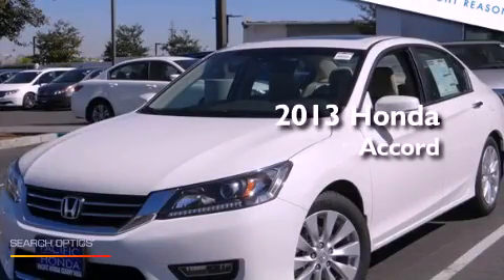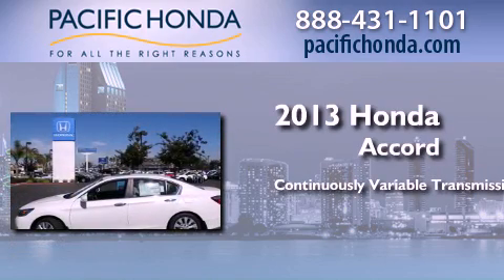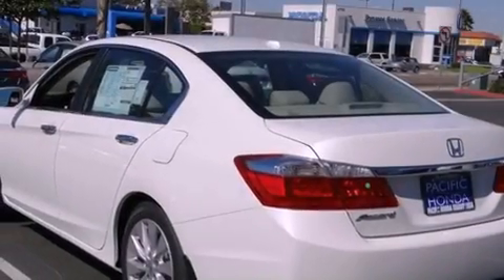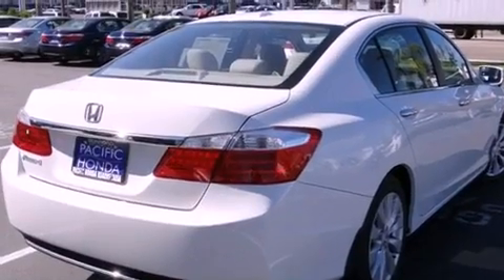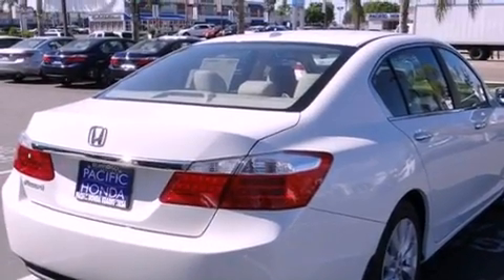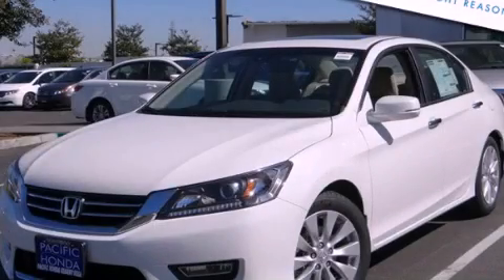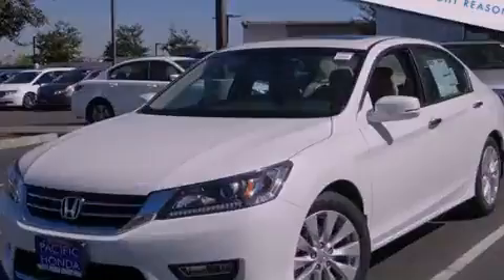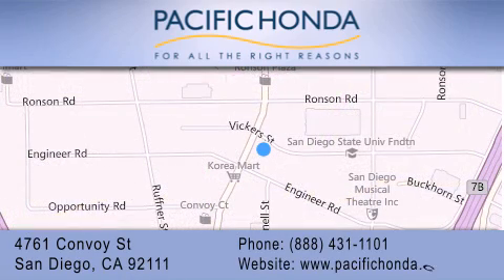2013 Honda Accord San Diego CA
Year : 2013
 Make : Honda
 Model : Accord
 Engine : 2.4L 4 cyls
 Trans . : Continuously Variable (CVT)
 Exterior : White Diamond Pearl
 Miles : 10

 Stock : 130171